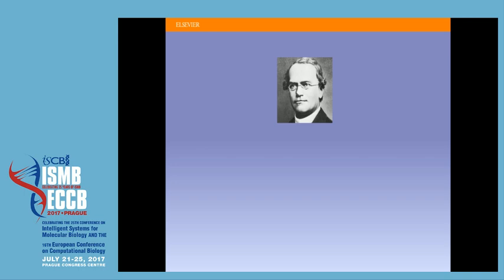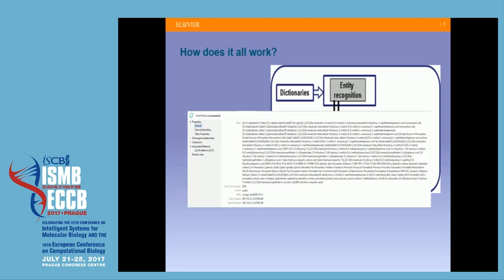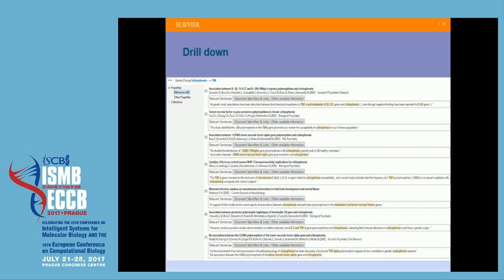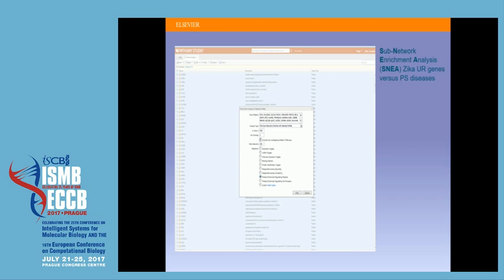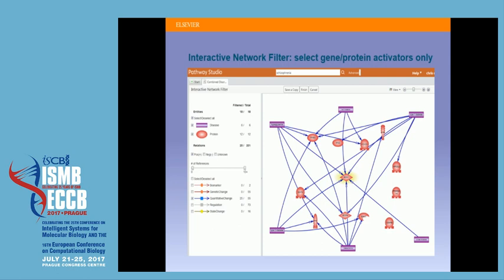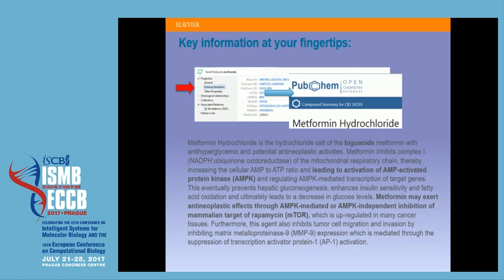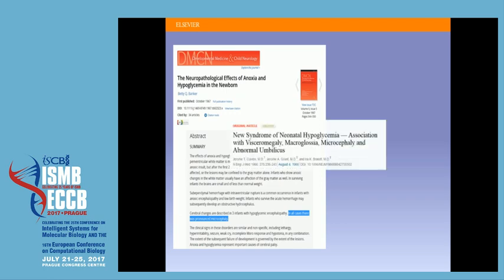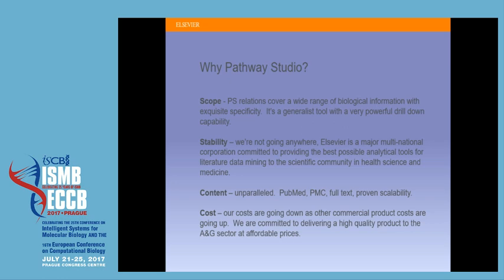Pathway Studio Use Case: A disease-centric... - Chris Cheadle - Technology Track - ISMB/ECCB 2017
Pathway Studio Use Case: A disease-centric analysis of Pre-Eclampsia - Chris Cheadle - Technology Track - ISMB/ECCB 2017